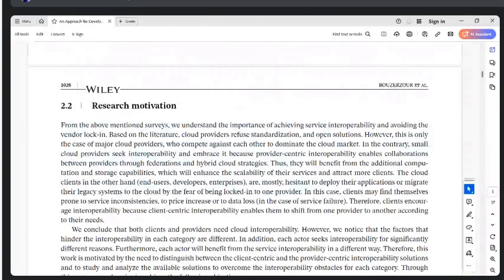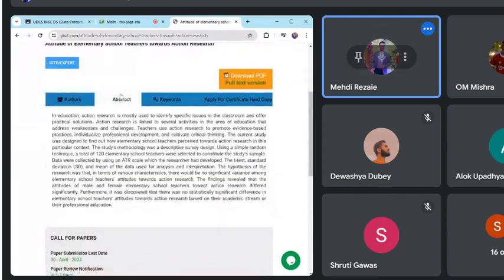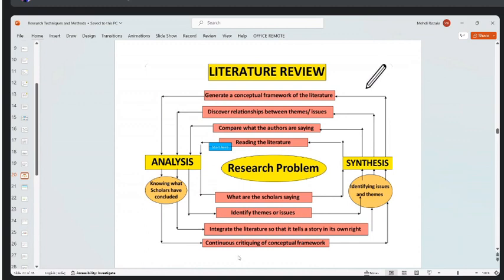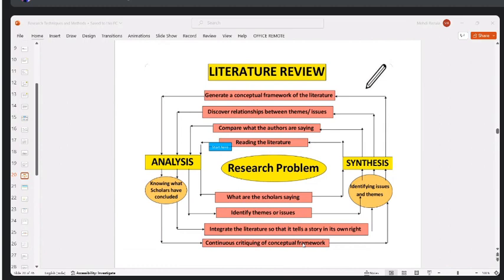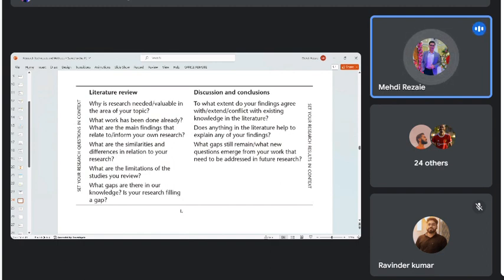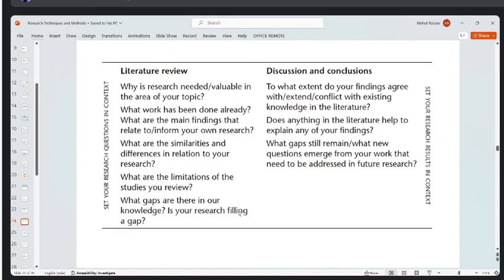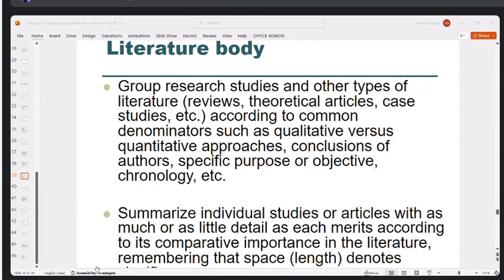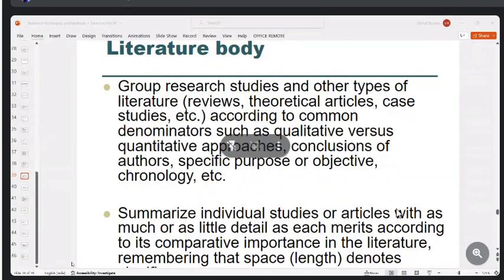Detailed Discussion About Research Paper Preparation for Semester Exams and PhD Program.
The lecture delved into the intricacies of preparing research papers, particularly in the context of semester exams and pursuing a PhD program. This indicates that the discussion likely covered strategies, techniques, and perhaps specific requirements related to crafting research papers in the realm of data protection, tailored to both academic assessments and advanced academic pursuits.